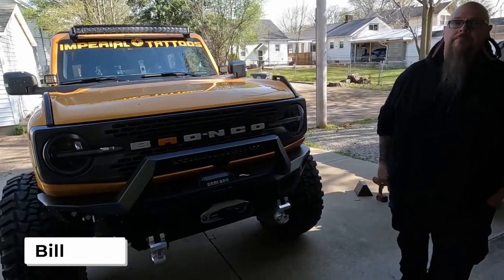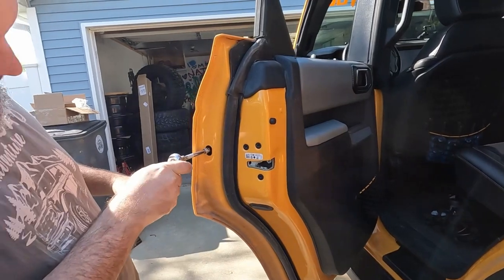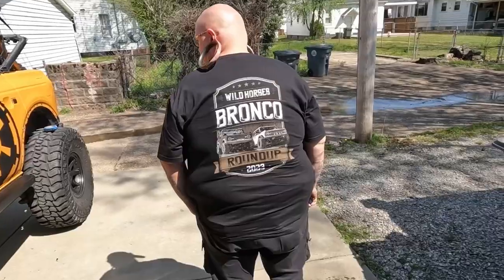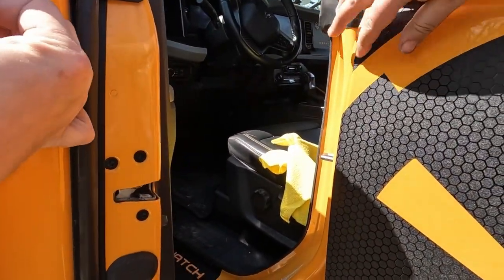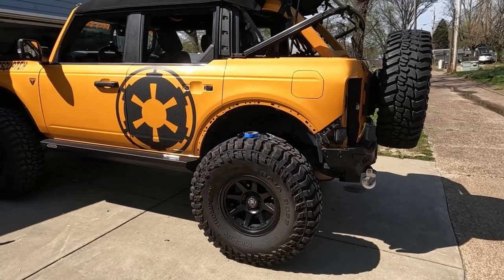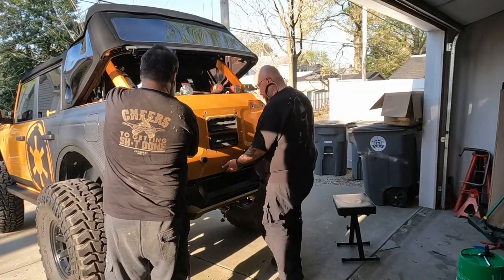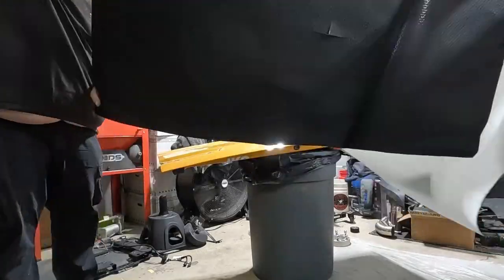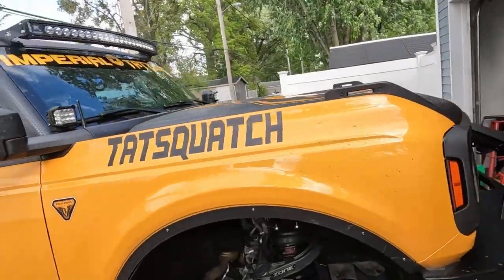DIY Bronco Wrap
Matt brought the Tatsquatch over along with a big roll of Vivid  honey comb pattern wrap.

WE did not do a perfect job,  would need to do a lot more wraps before considering myself good at it, but was a fun challenge.

 Having a clean environment will go a long way as well, outside  with pollen and leaves blowing around is not the best place to attempt this :) .

Warn Evo VR 10S Winch
Bolt Locking Tow hooks

Lights:
Rigid Industries 4" 360 Series ditch lights
2 Rigid Industries Ignite Flood lights
4 Rigid Industries Ignite spot lights